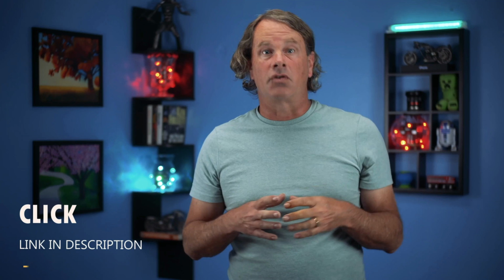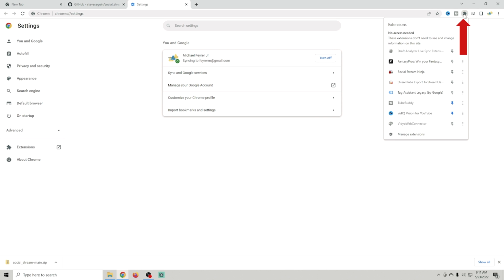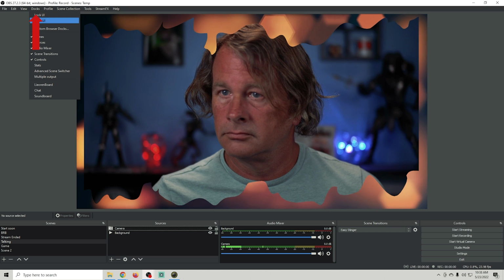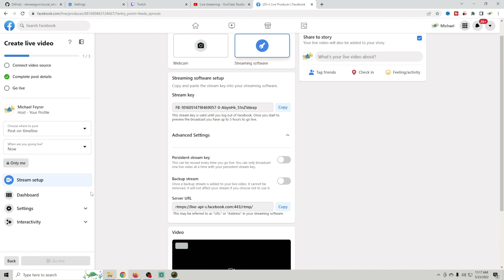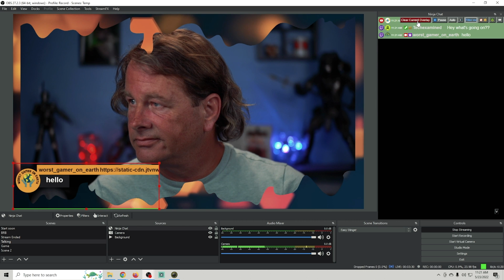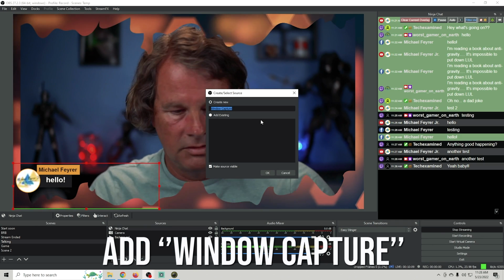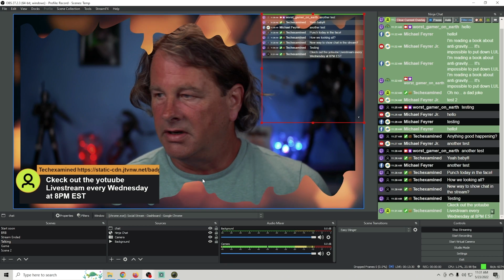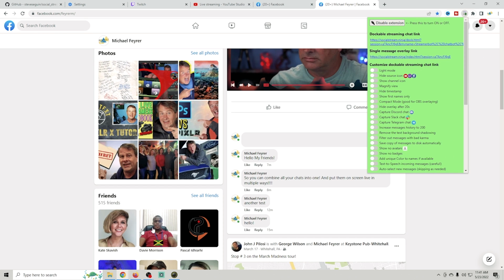Ultimate Live Stream Chat tool for OBS! FREE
Today I want to show you an amazing tool for chat in OBS to see your chat from Facebook, Twitch, Youtube and pretty much any other platform you could possibly think of. Its an easy setup too.

Ill show you how to set up and use it to display selected chat on your screen, The entore chat window from multiple platforms, and even dock the chat in your OBS overlay.